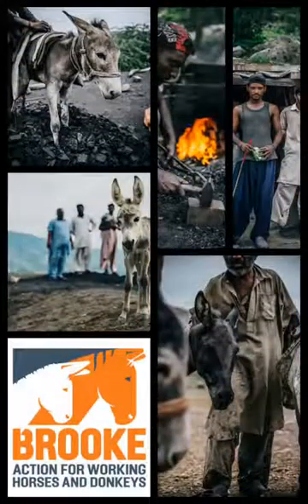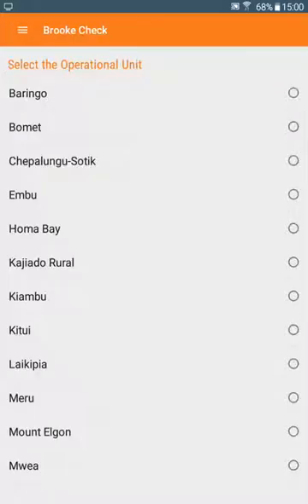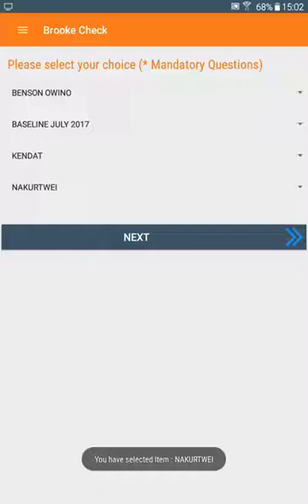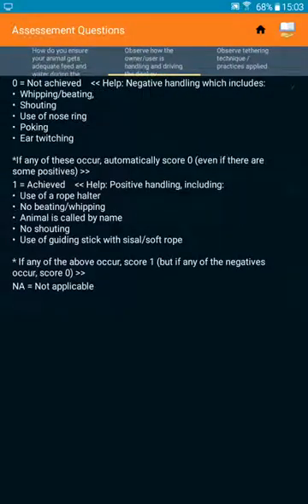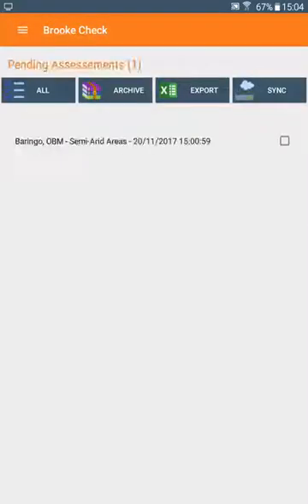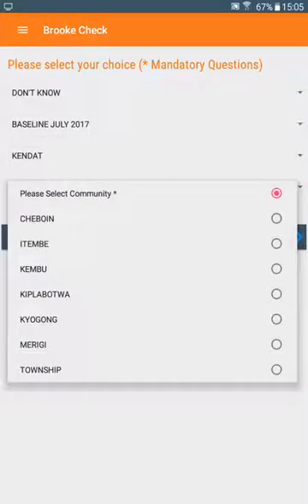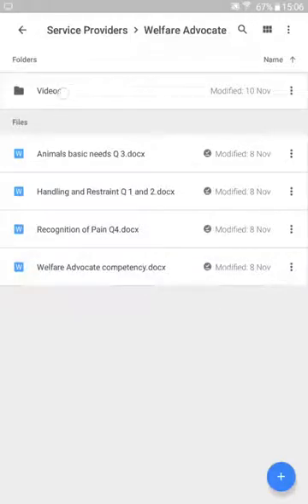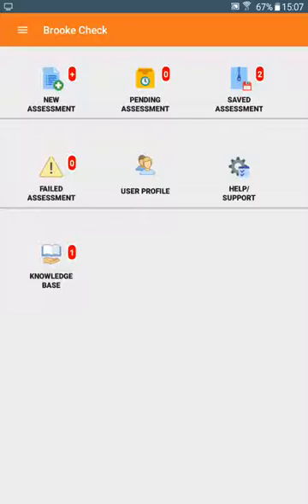Video7 (Mobile version) How to record an assessment